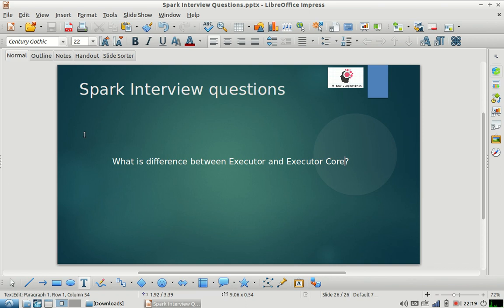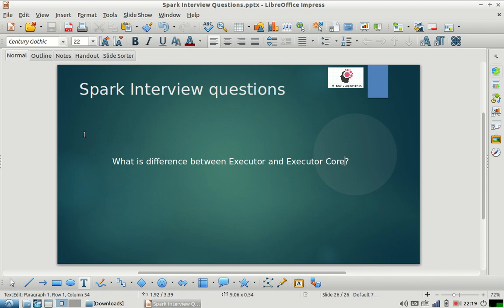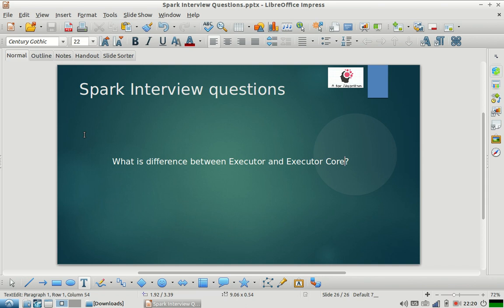1.6 Executor vs Executor core | Spark Interview Questions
As part of this video we are covering difference between an executor and executor core